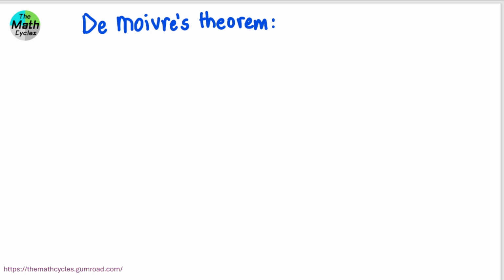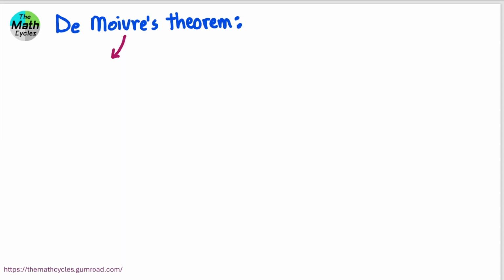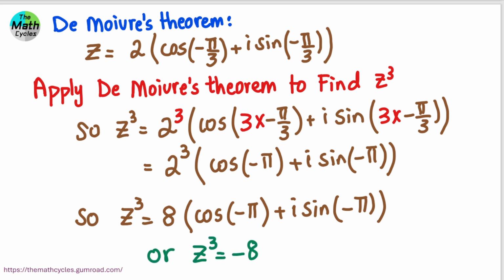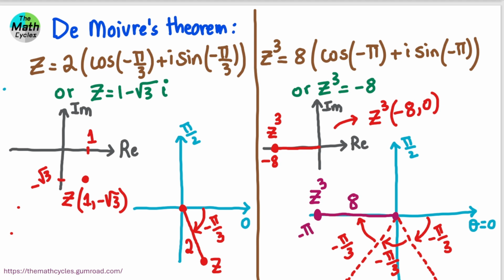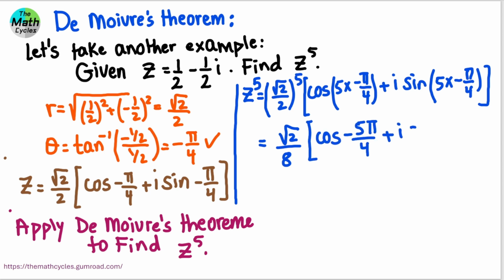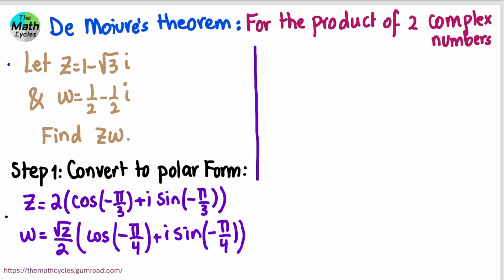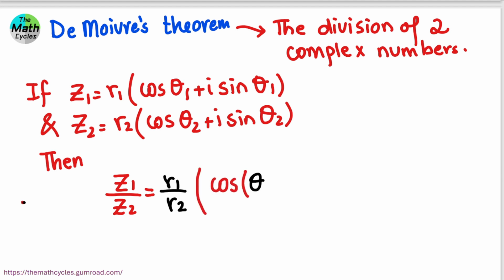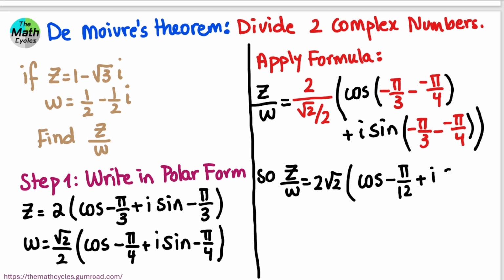Lesson 2- Master De Moivre's Theorem in 10 Minutes! (The Easy Way to Handle Complex Numbers)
Lesson 2 in my Complex Numbers series.
📄 PDF NOTES (used in this video):
You can find the clean, printable notes explained in this video on my Gumroad:

In this video, I clearly explain De Moivre’s Theorem and how it is used to raise complex numbers to integer powers.

This lesson focuses on:
Writing complex numbers in polar form
Understanding what raising a complex number to a power really means
How De Moivre’s Theorem works algebraically and geometrically
Common misunderstandings students have before learning roots

This is ideal for students studying:
Complex Numbers
Further Mathematics
A-Level / IB / pre-university math

These notes are best printed and kept beside you while practicing exam questions.